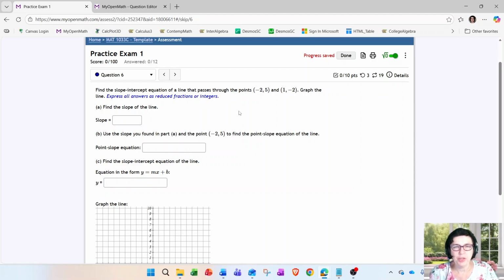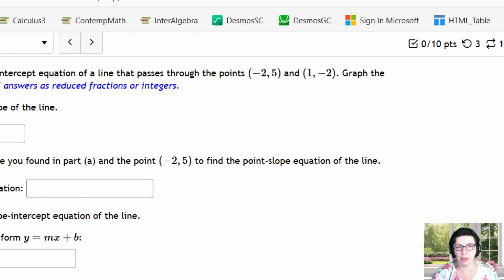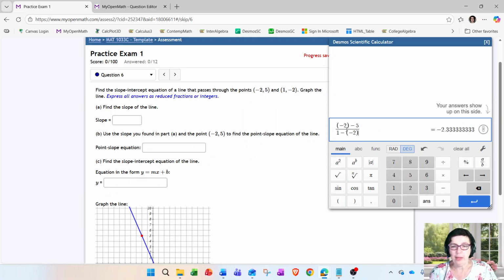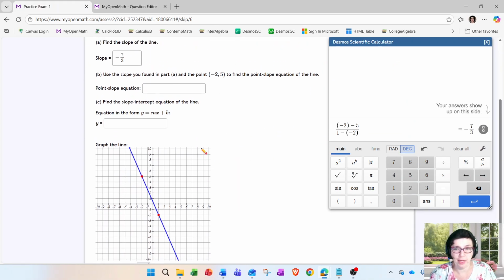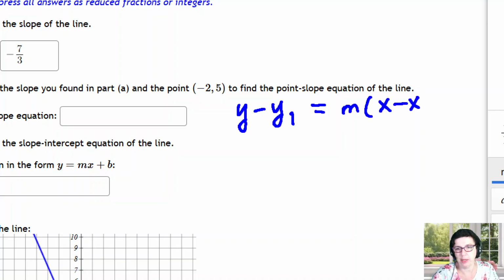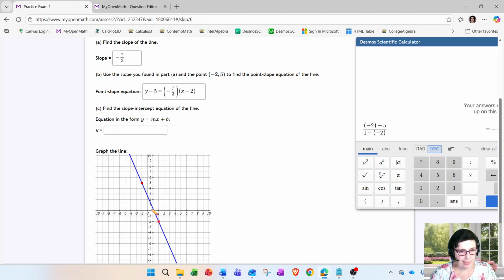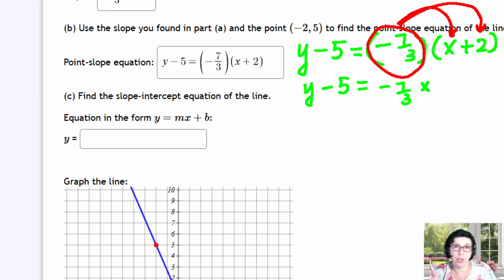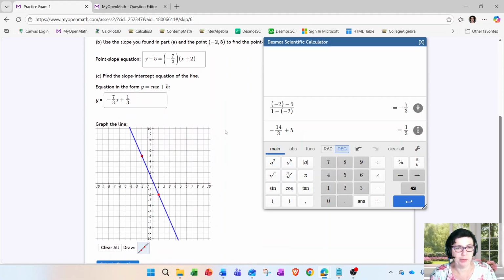Finding the Point Slope and Slope Intercept of a Line Given Two Points